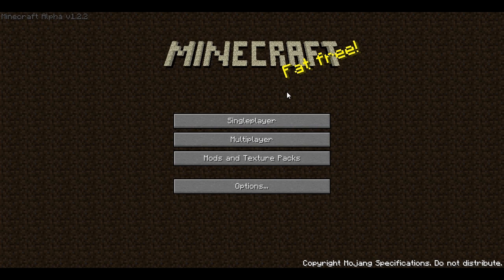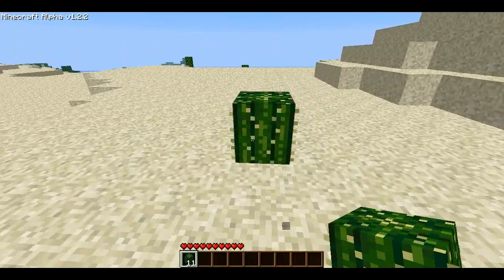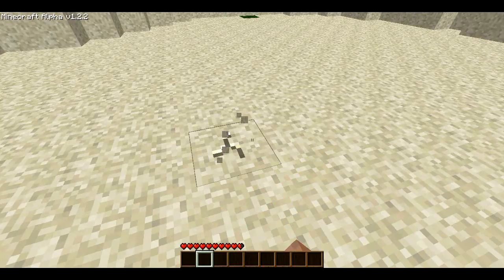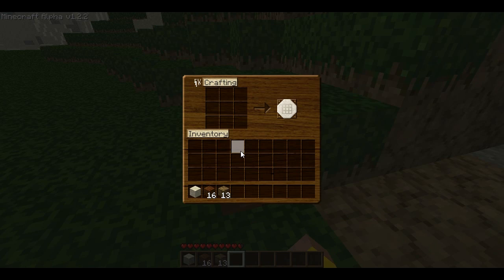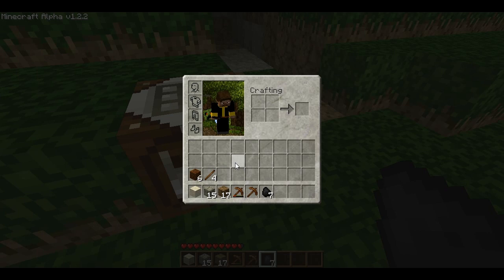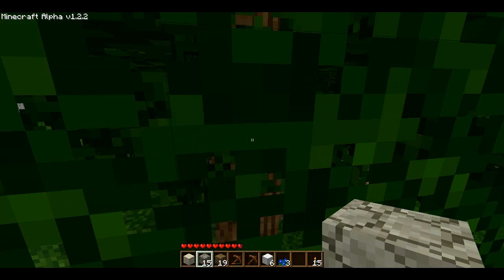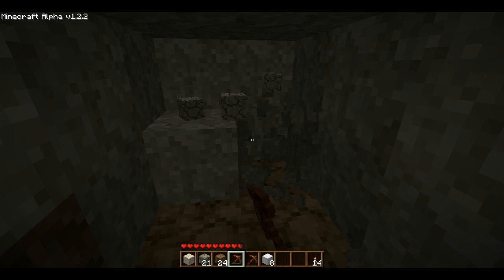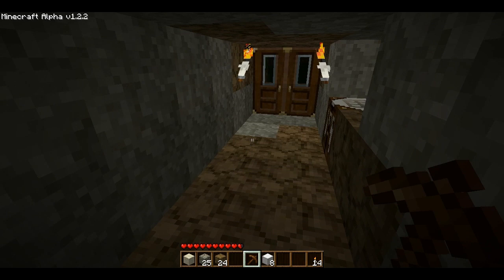Let's Play Minecraft: Part 4 - New start!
Soz about the big delay guys, all will be explained in the video.

NOTE: My bad the original creator of the skins was rhodox.